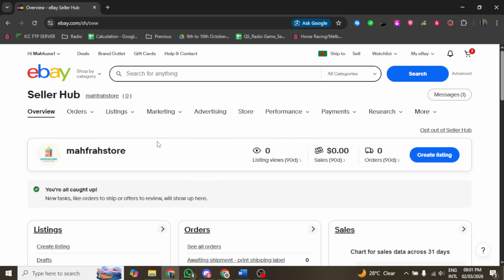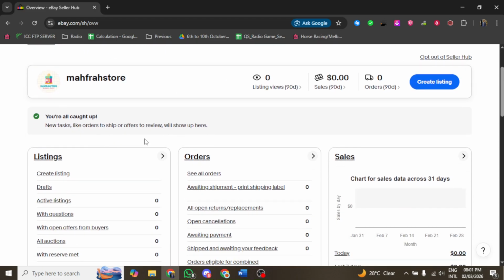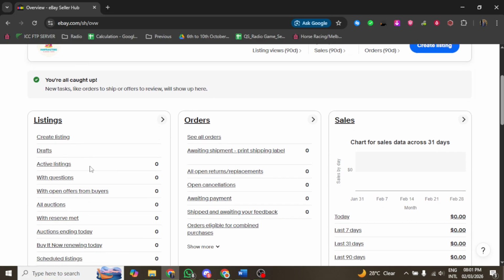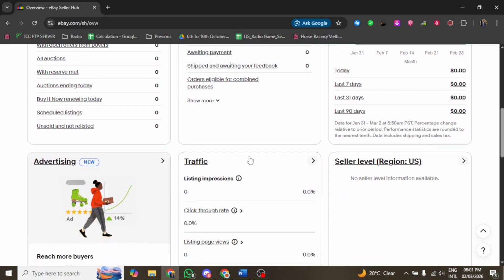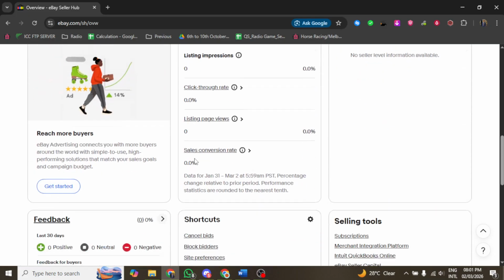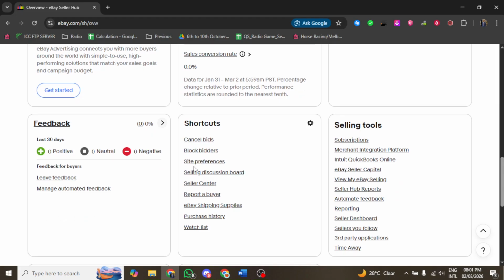How to change payout method in eBay [FULL GUIDE]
In todays video we cover How to change payout method in eBay